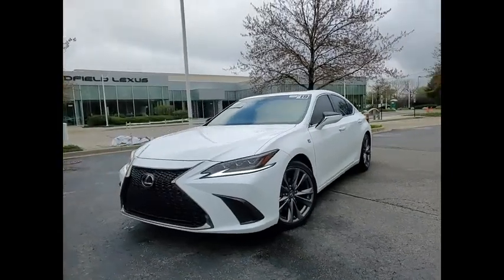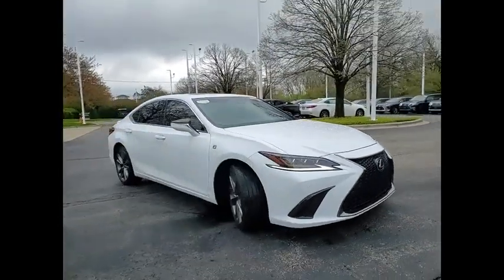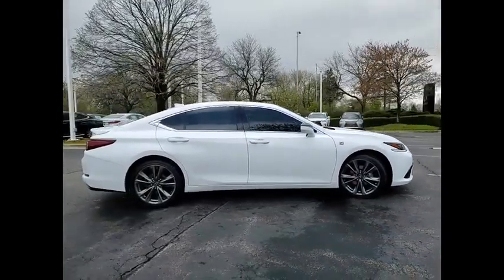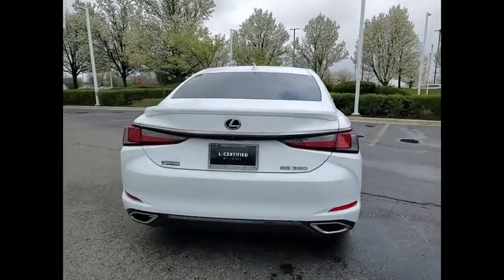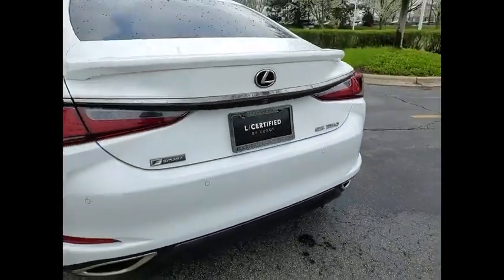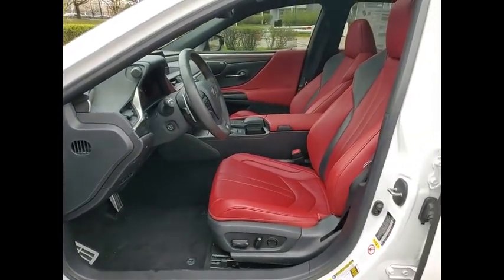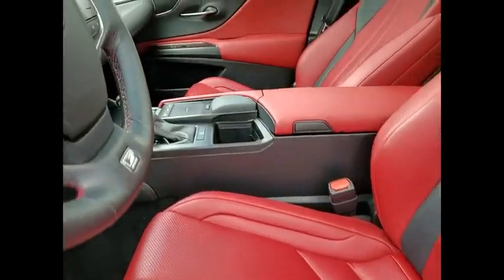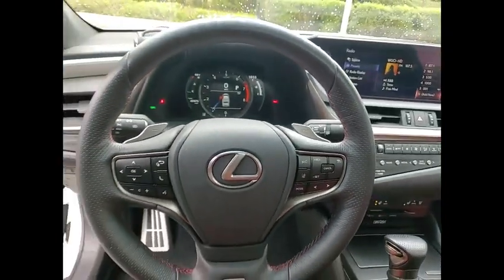2019 Lexus ES 350 F SPORT Schaumburg IL 230338A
2019 Lexus ES 350 F SPORT

Woodfield Lexus
350 E. Golf Rd